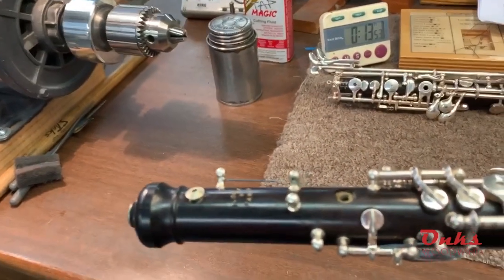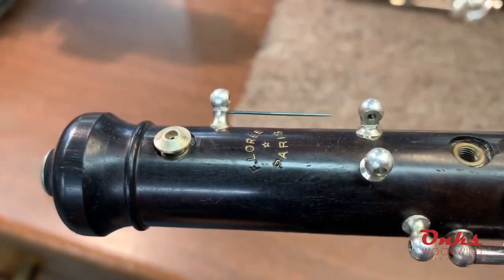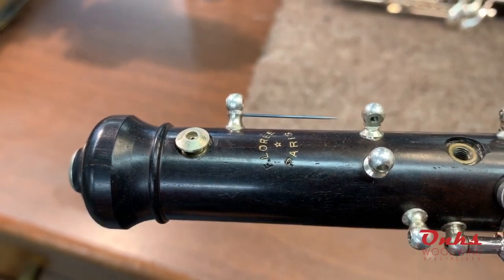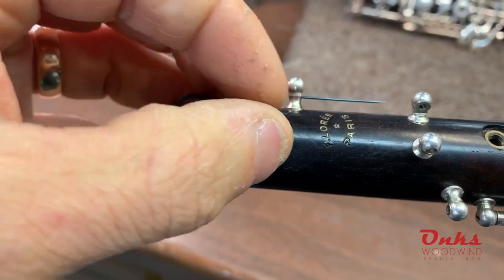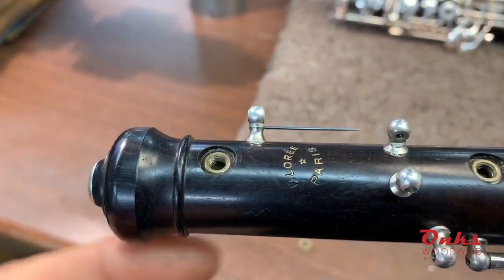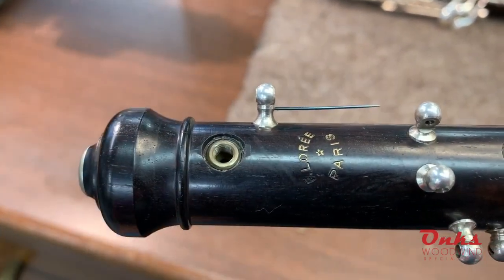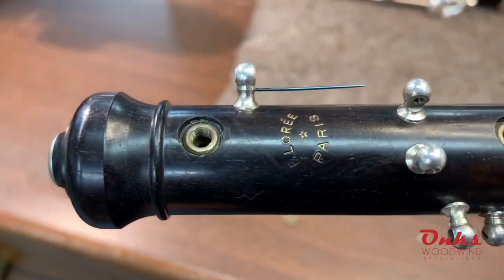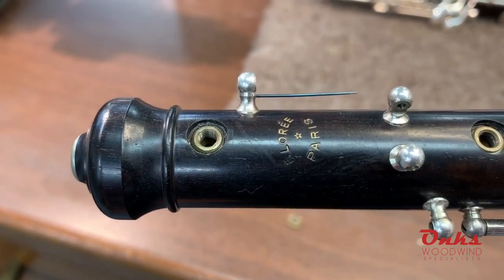Why do I keep getting water in my oboe/EH octave vents?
Over the years at Onks Woodwind, we have found two reasons that consistently cause water buildup in oboe/EH octave vents.
The first reason is that dust builds up inside the octave tone holes.  This buildup happens over time during normal playing and swabbing of the instrument.   I think everyone agrees that if any tone hole gets clogged with any foreign material, the foreign material will attract moisture.  Tone holes, especially small ones like octave vents, must remain as clean as possible to help prevent water buildup.
The second reason is related to temperature.  Most oboists are aware that they must warm up their oboes before playing them to help prevent cracking, but did you know this is also important to prevent water buildup?  Octave vents in oboes and English horns, are typically made out of metal, and this metal takes a little longer to warm up.  Have you ever blown your breath on a cold window or mirror?  If you have, you know this causes condensation instantly.  The metal octave vents are the exact same scenario.  Because of this, we recommend warming up the upper joint of your oboe/EH for much longer than you think it needs.  By warming up the joint for a longer period, you allow the warmth from your body to radiate through the wood/plastic and completely warm up the metal vents which will eliminate the possibility of condensation buildup in the vents.  Over the years we have recommended this procedure to many clients and it has solved their water issues just about every time.
There are, of course, many other issues that can cause water buildup in octave vents, but we feel these two reasons are the most common.  Clean up and warm up are our suggestions!  -Jason Onks